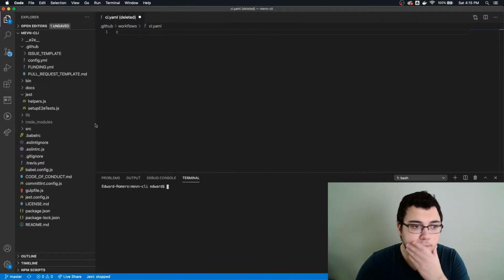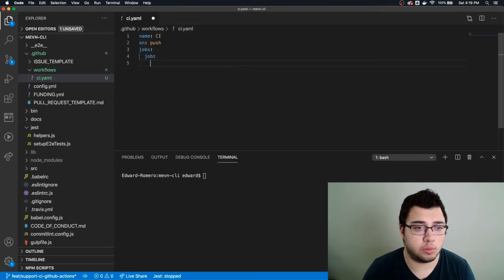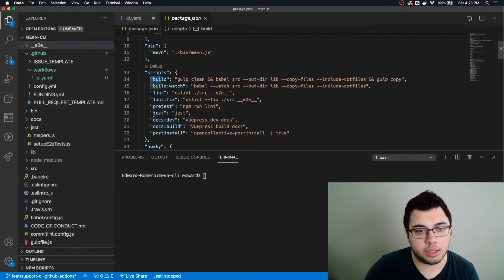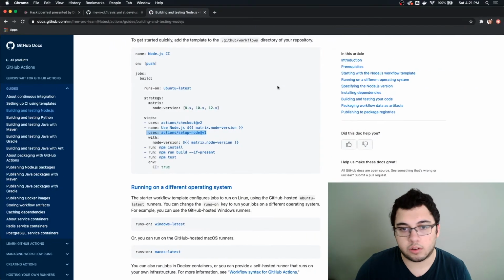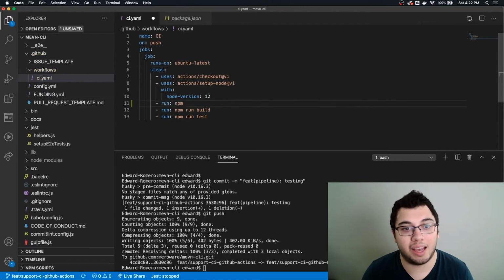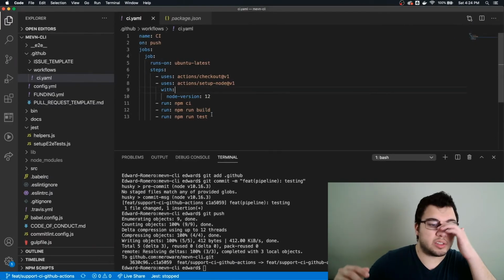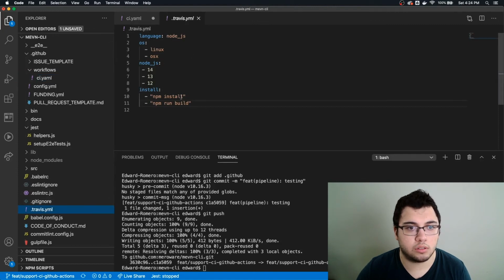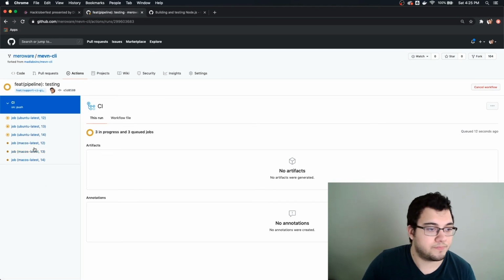I wrote a Github Actions pipeline in a random Travis CI open source repo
Contribute to open source as it will help you improve your coding skills and get your name out there. Now a days a lot of employers look for developers that have Open Source Github contributions